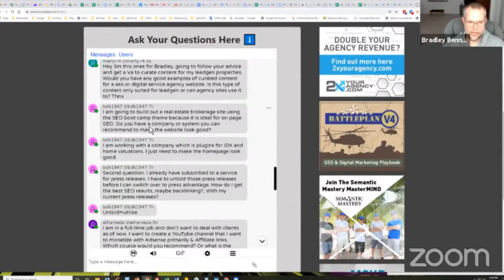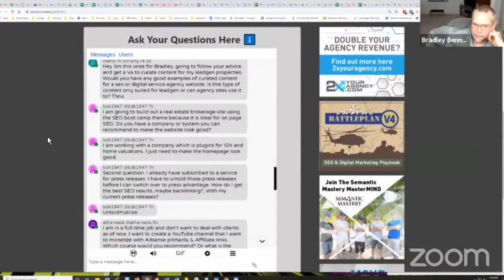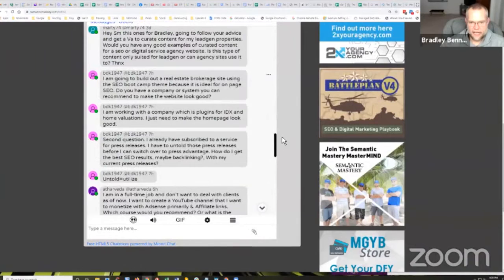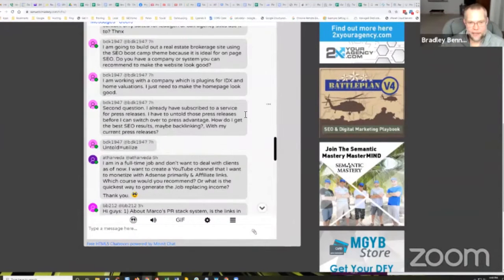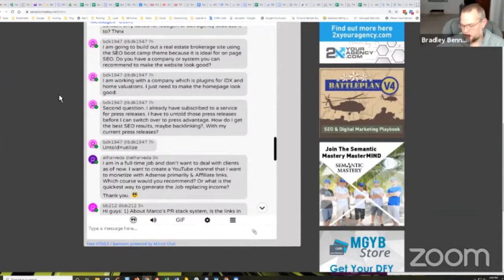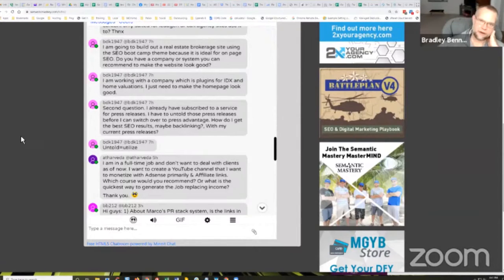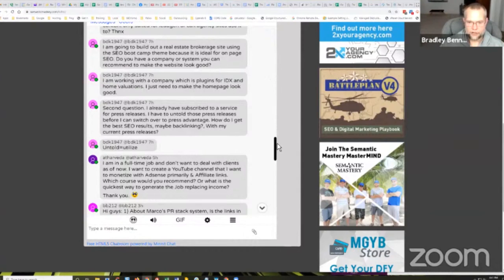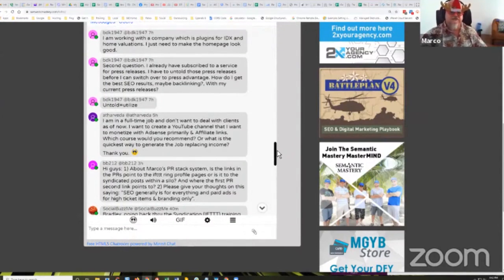Do You Have A Company Or System You Can Recommend To Make A Real Estate Brokerage Site Look Good?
In episode 319 of our weekly Hump Day Hangouts one viewer asked if the team has a company or a system that they can recommend to make a real estate brokerage site look good.

The exact question was:

I am going to build out a real estate brokerage site using the SEO boot camp theme because it is ideal for on page SEO. Do you have a company or system you can recommend to make the website look good? I am working with a company which is plugins for IDX and home valuations. I just need to make the homepage look good.